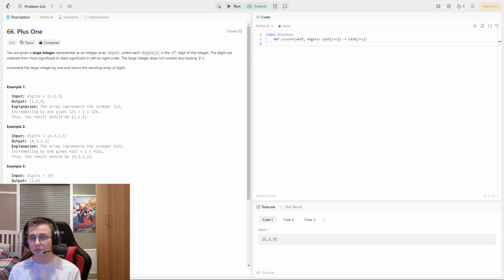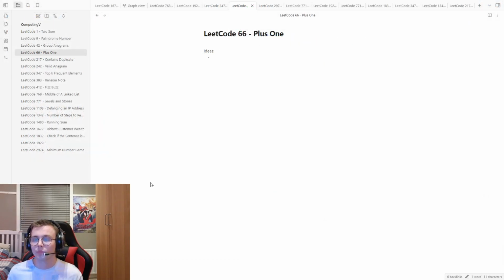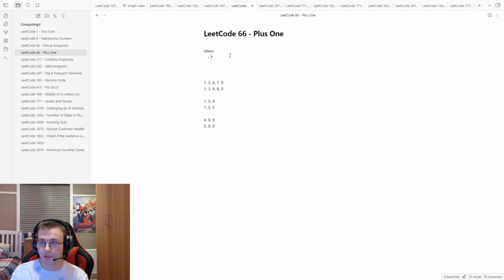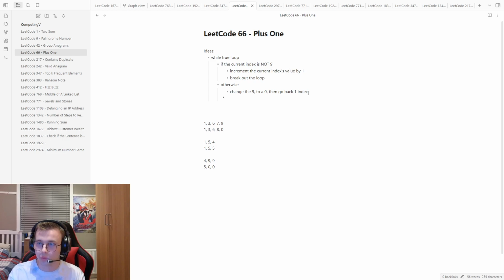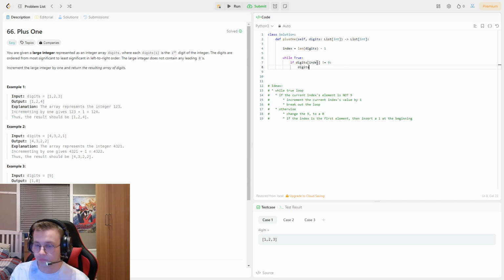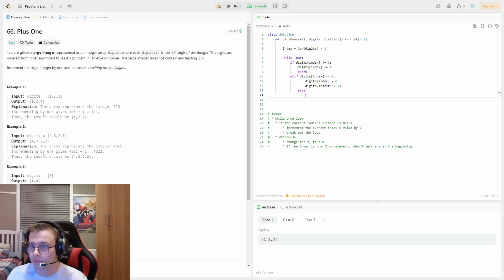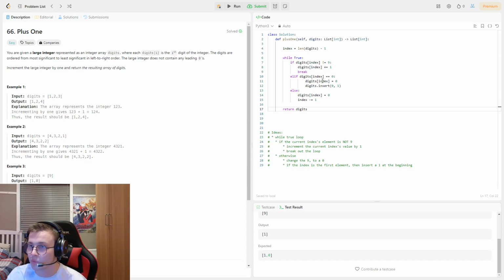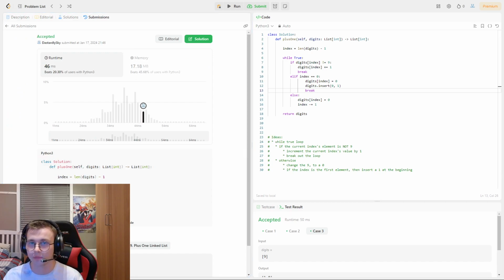my attempt at solving leetcode 66: plus one [SOLVED]